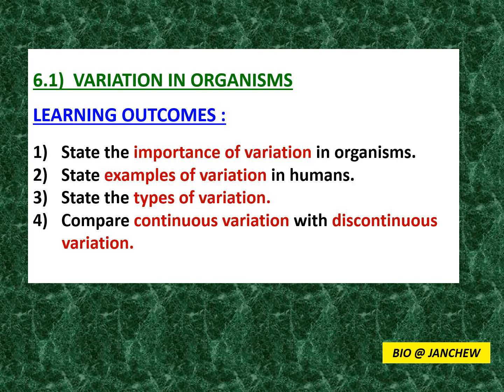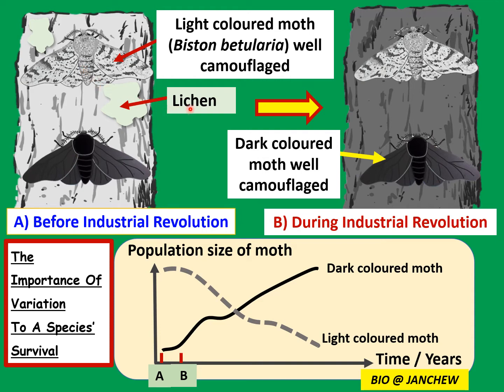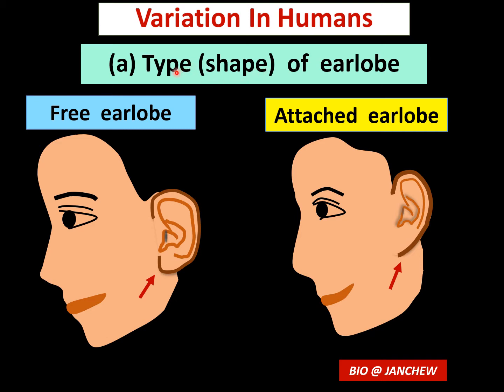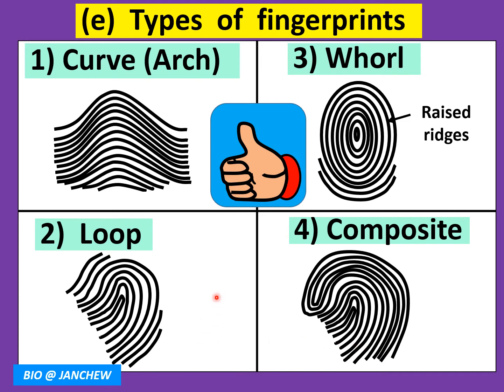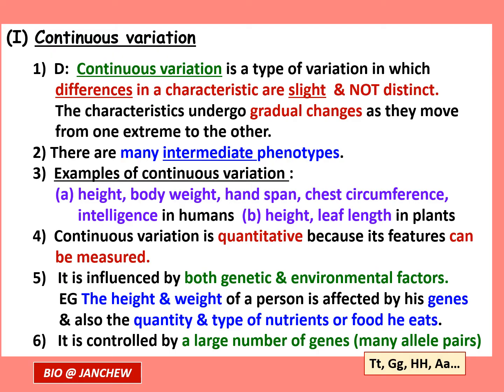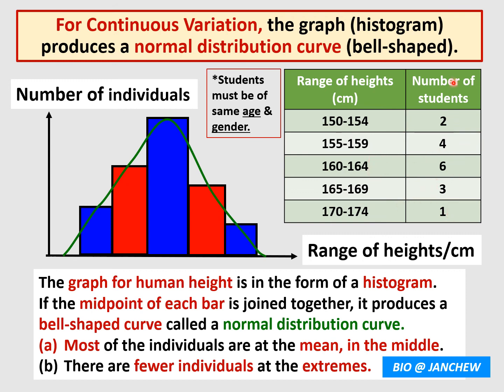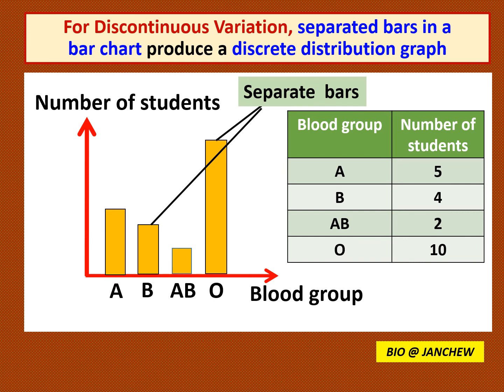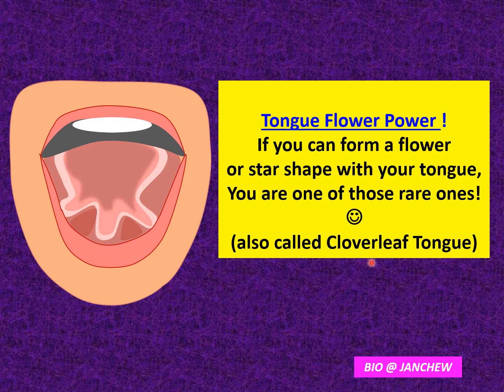Biology F5 KBSM Chapter 6 VARIATION 6.1 Variation In Organisms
Variation In Organisms, importance of variation,
types of variation.